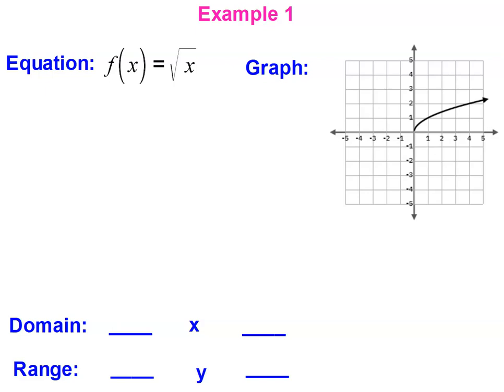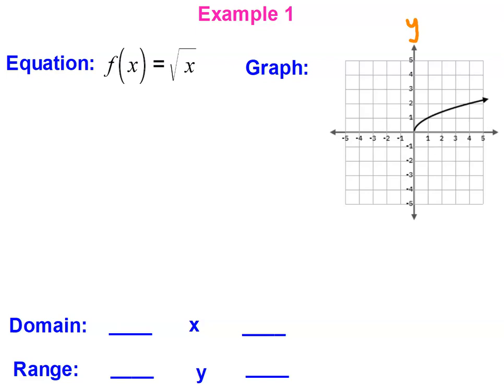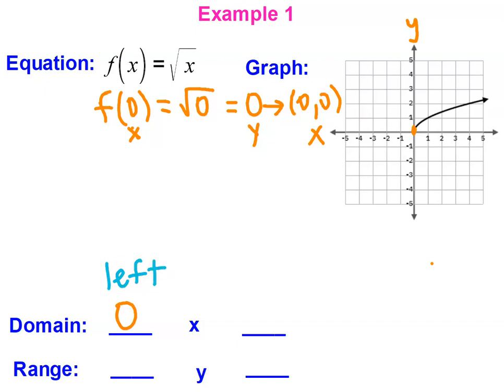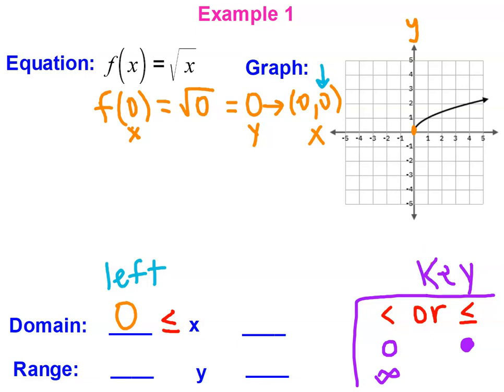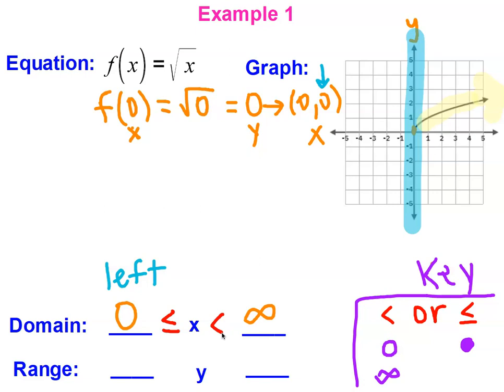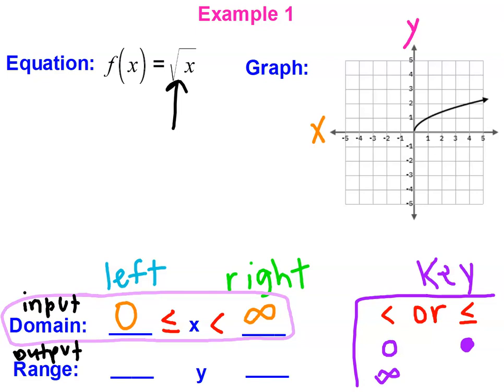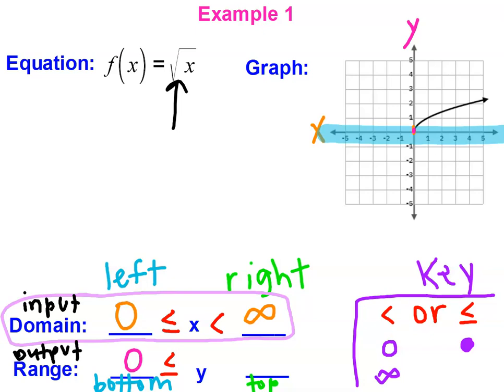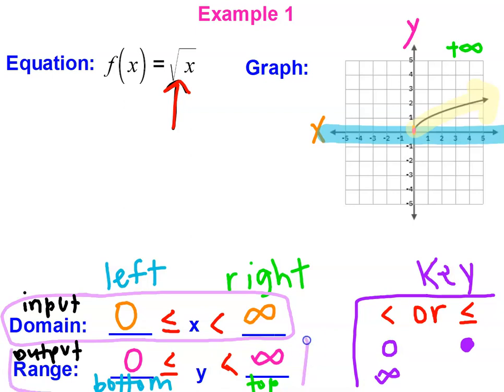Example 1 Domain and Range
Note for video: Domain and Range should include alternate inequality notation (x ⋗= to 0 and y ⋗= to 0)